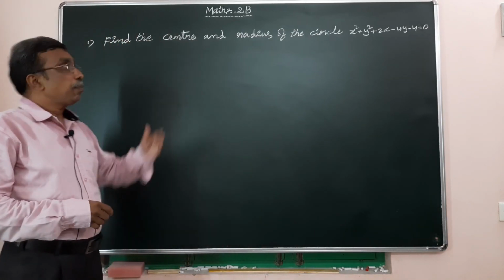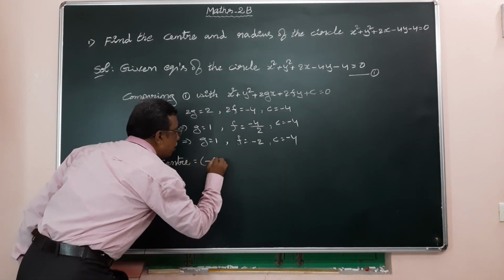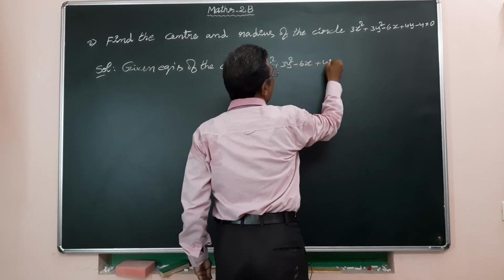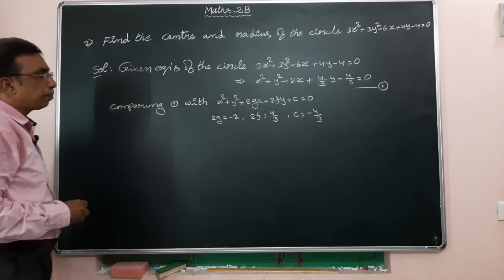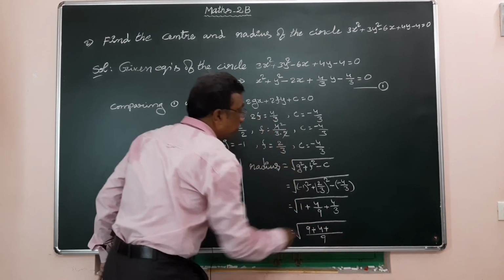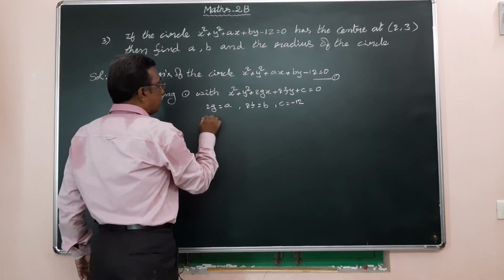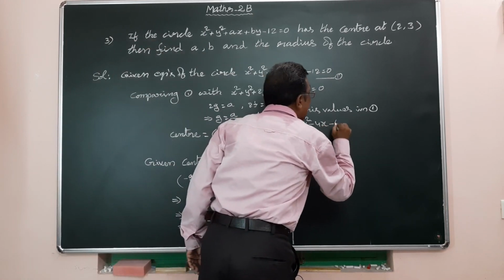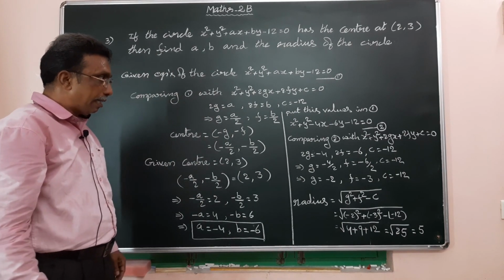Maths-2b/circle/circle sums/maths-2b sums/senior inter maths/intermediate maths/circle importantsums